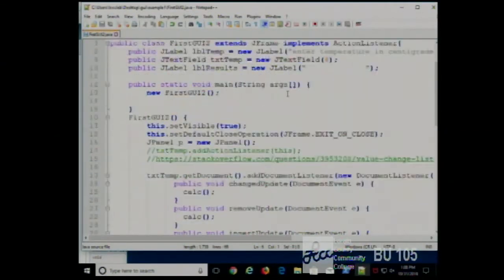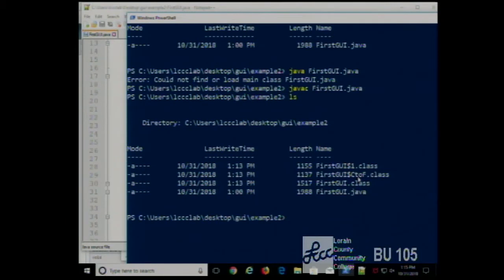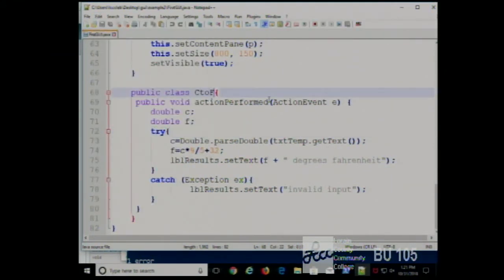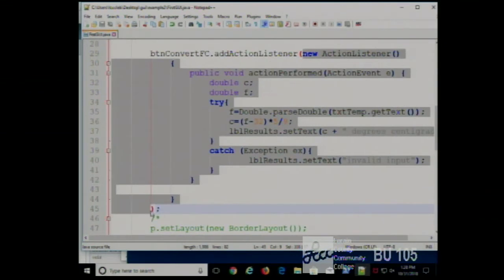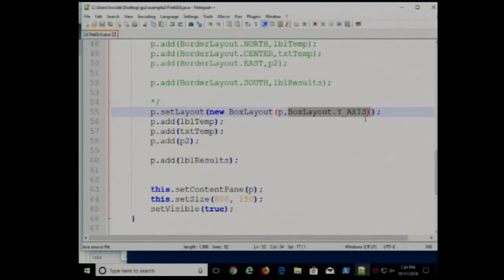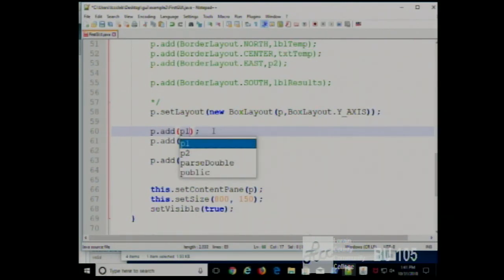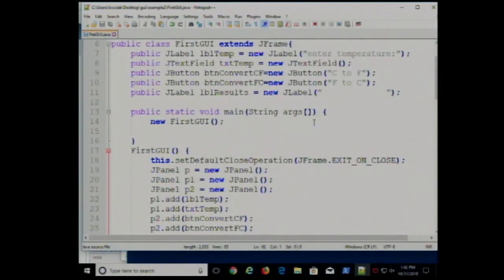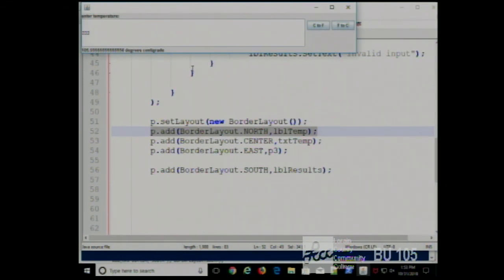CISS226 - Java - Fall 2018 - Week 11 Lecture 2 - October 31, 2018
More on Java UI